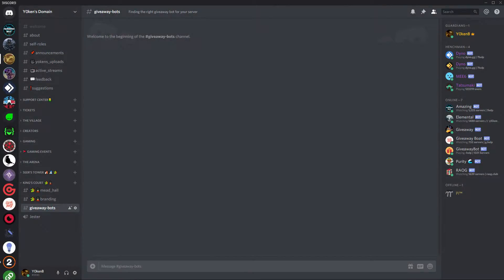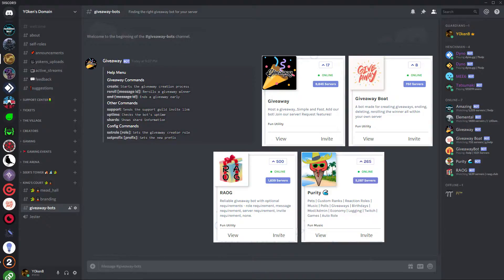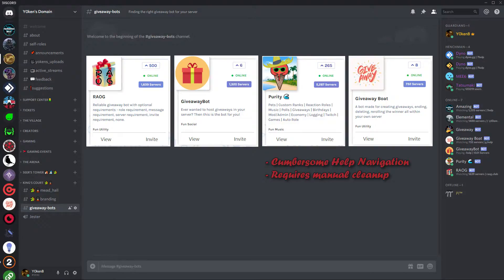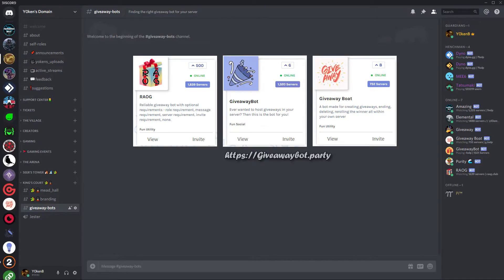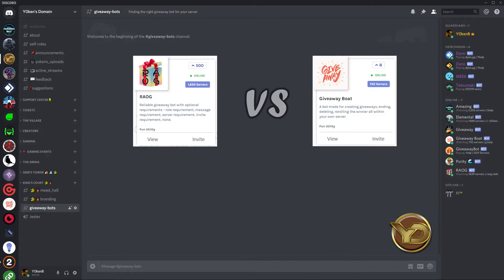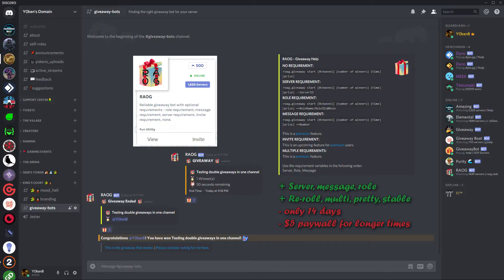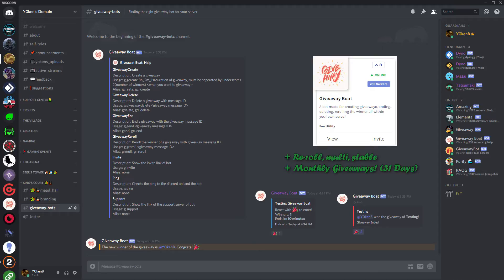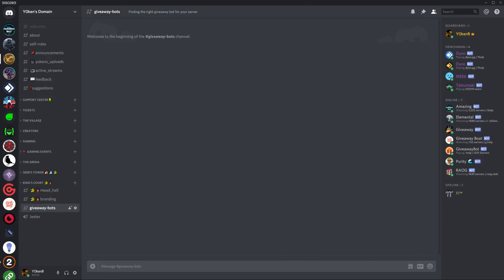Discord Giveaway Bot Comparison - Find the best Discord bot for giveaways!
Find the best Discord Giveaway Bot for your Discord giveaway server with this comparison of seven discord giveaway bots!

I've chosen seven Discord giveaway bots to compare to bring you the best Discord bot for giveaways to use in your Discord server.  These popular giveaway bots were recommended in my Discord server, as well as found in the Discord Bots List website - which is a popular location for people to find useful discord bots.

Let me know if the giveaway bots I chose in this Discord giveaway bot comparison were ones which you looked at, and also drop me a comment to let me know which giveaway bot you decided to add to your Discord server.

* Elemental

Y0kenB

Please support me:
  1. LIKE this video (if you liked it or found it helpful).
  3. Drop a COMMENT.
  6. JOIN DISCORD and come hang out.